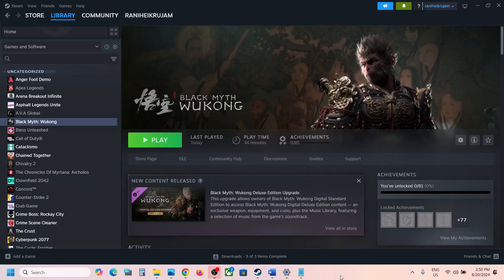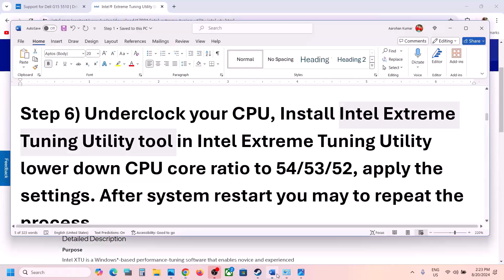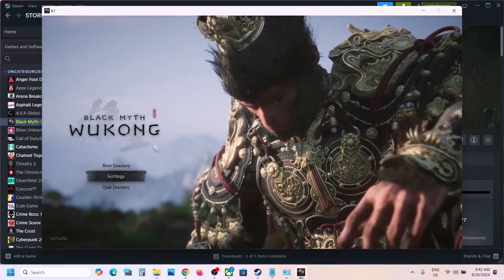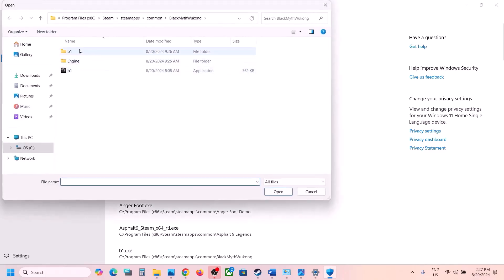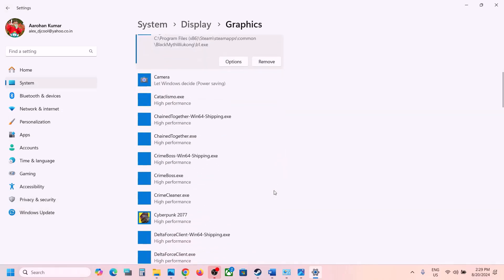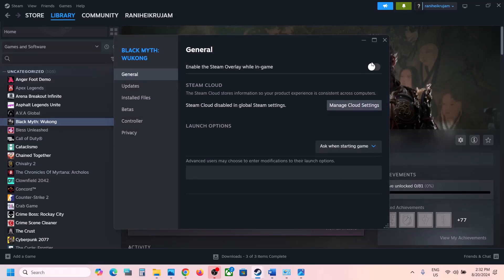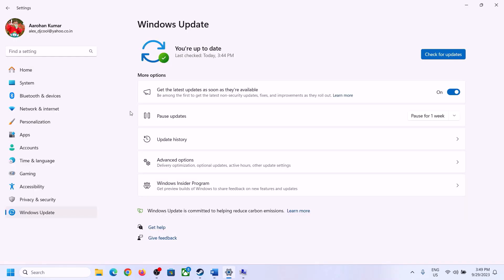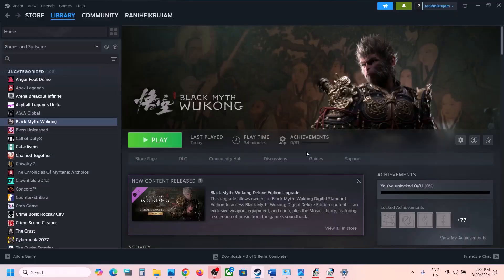How To Fix Black Myth Wukong Not Loading/Stuck On Loading Screen On PC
Fix Black Myth Wukong Not Loading/Stuck On Loading Screen
Step 2) Try Compatibility Mode
Step 3) Set Windows power plan to "Power Saver" before the shader compilation and when is done, put it back to balanced/high performance.
Step 6) Underclock your CPU, Install Intel Extreme Tuning Utility tool in Intel Extreme Tuning Utility lower down CPU core ratio to 54/53/52, apply the settings. After system restart you may to repeat the process
Step 8) Skip this step if not able to launch the game, if able to launch turn off Frame Generation & lower down graphics settings
Step 13) Unplug external devices such as hotas, pedals, racing wheel, Razer Tartarus, disconnect all the additional USB adapter connected to PC, disconnect additional joystick/controllers connected. Disconnect multiple monitor setup, disable Overlay, close all the overlay apps (Discord, GeForce Experience, Nvidia shadow play overlay, AMD overlay). Close all the overclocking application MSI Afterburner/Rivatuner, remove the undervolt